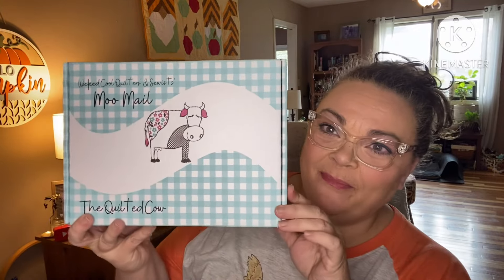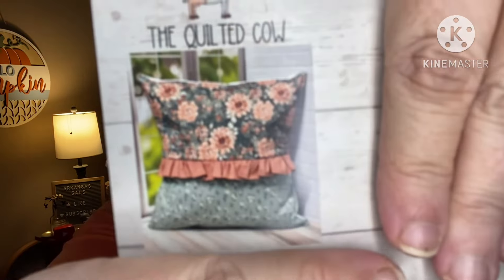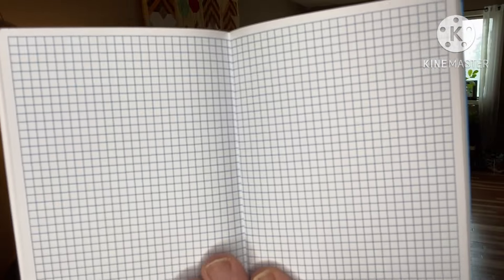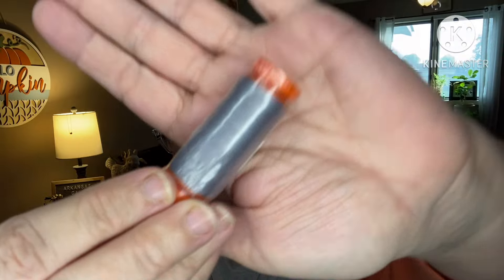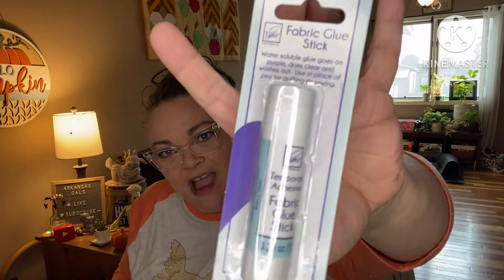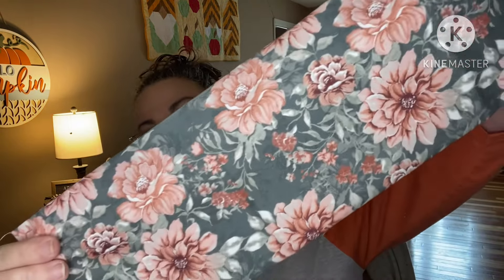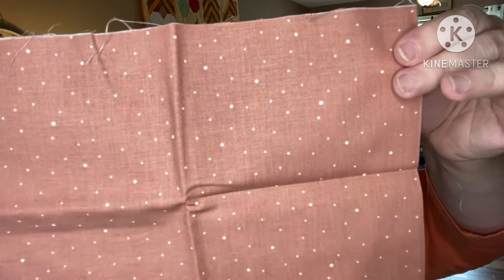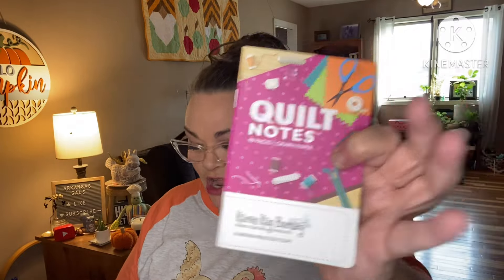The Quilted Cow - Wicked Cool Quilter’s & Sewist’s Moo Mail - November 2024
Friend mail !!!

1. entries that don’t comply will be disqualified.
2 YouTube is not a sponsor of my contest and viewers must release YouTube from any liability related to this contest.